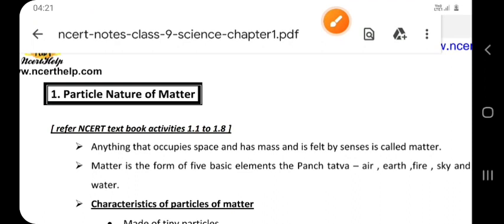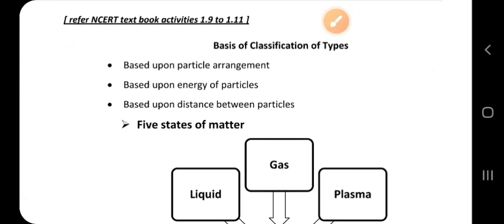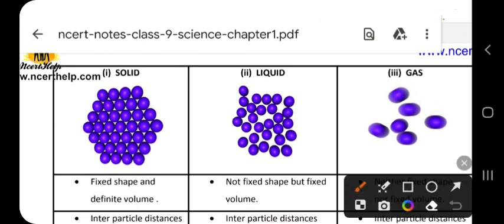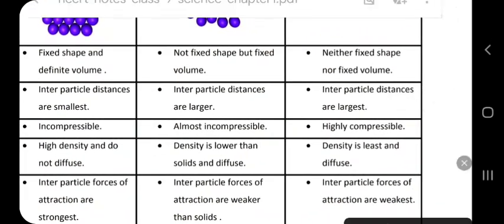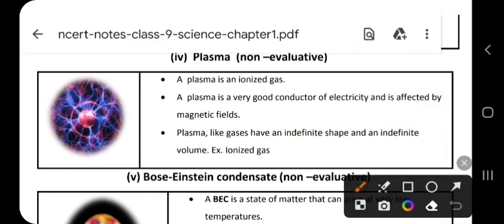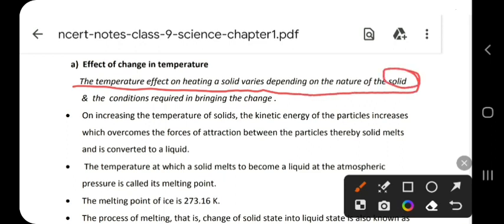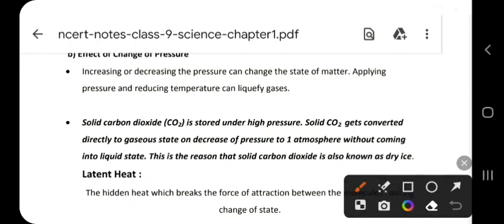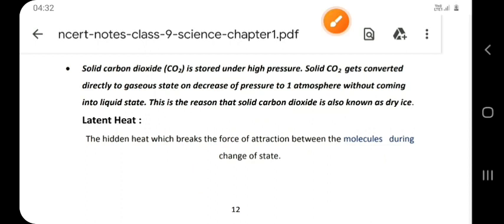Matter in our surroundings | Notes science 9th | NCERT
in this video I will became you master of this chapter
matter in our surroundings class 9th chapter 1st